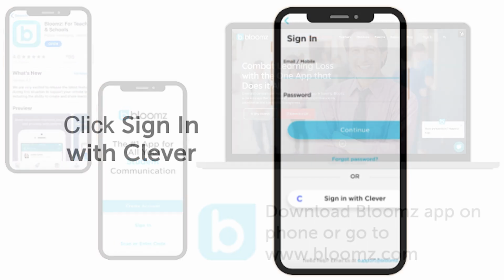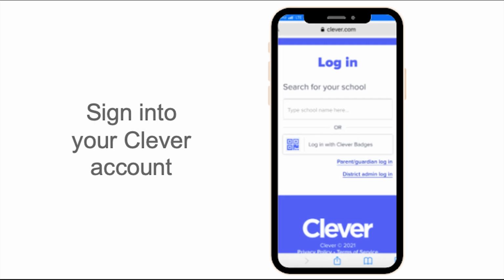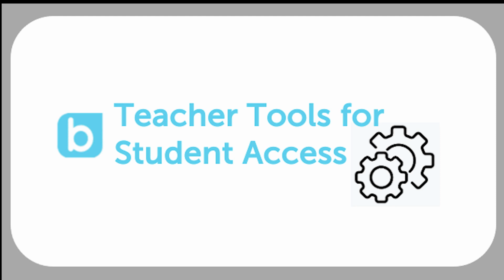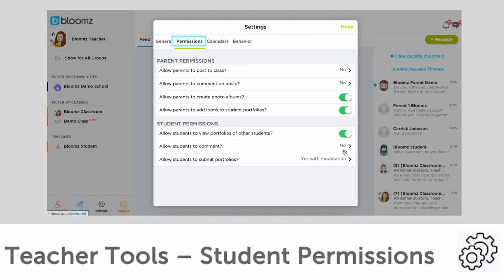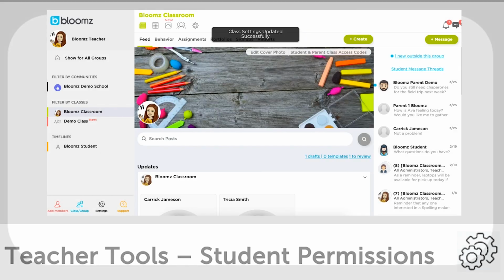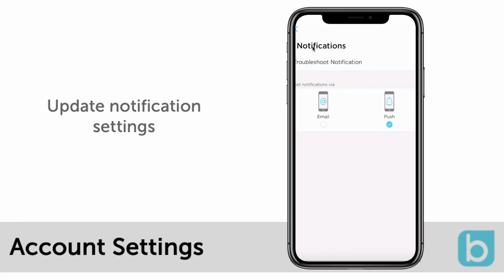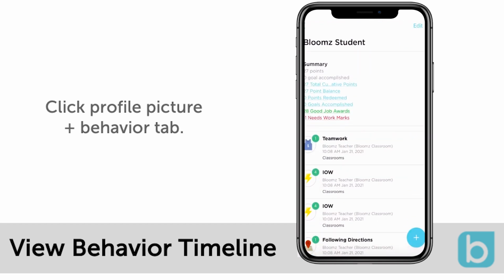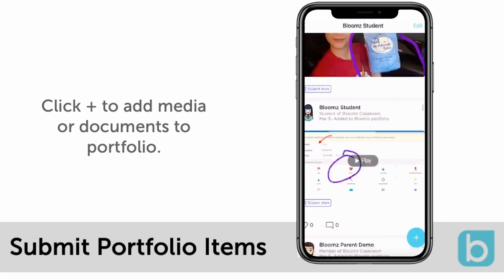Students with Access Codes || Beginning with Bloomz